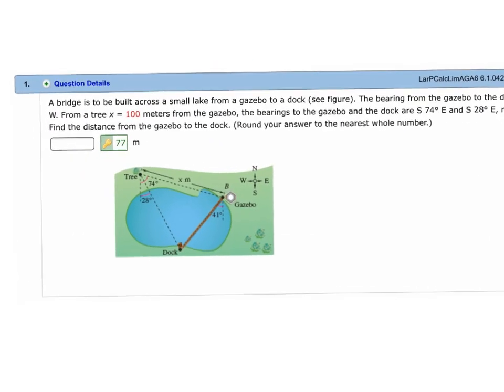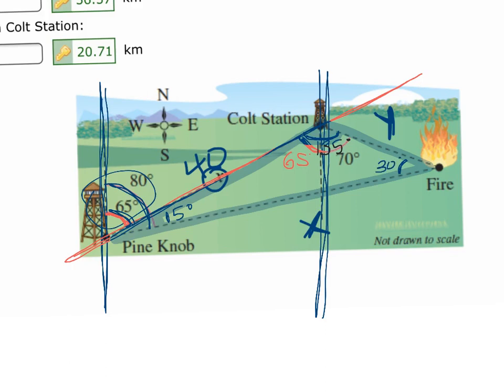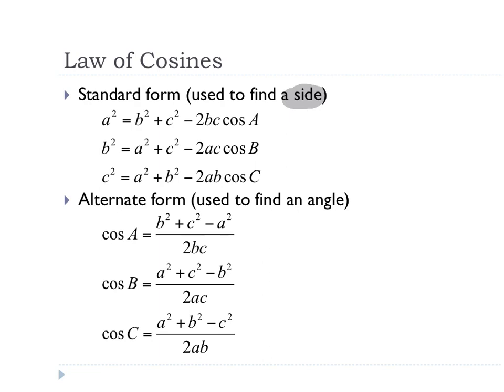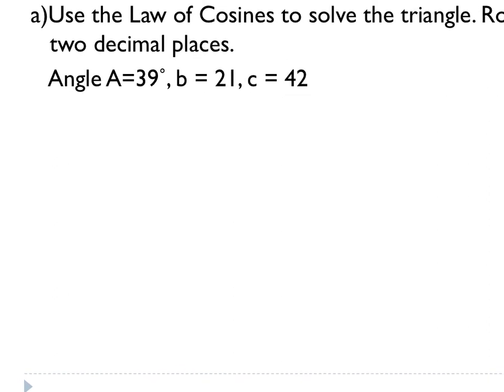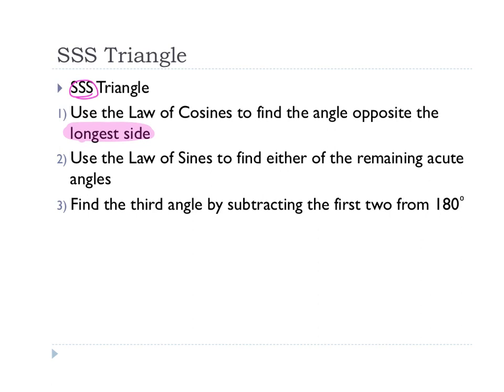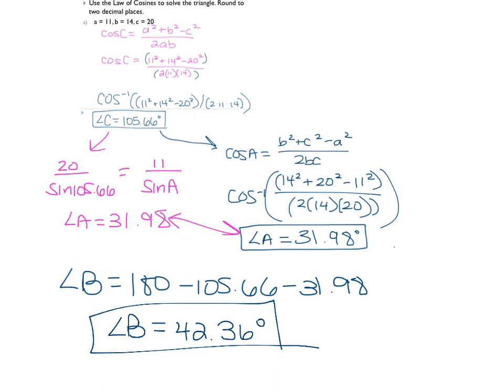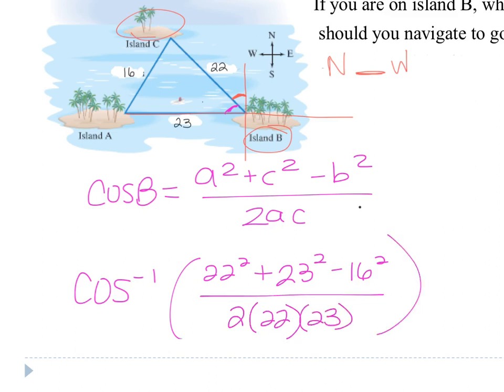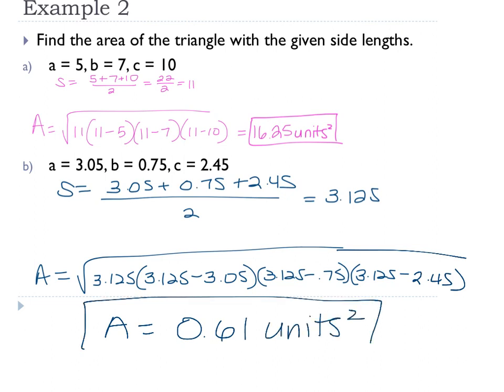1.9 - 6.2 Law of Cosines